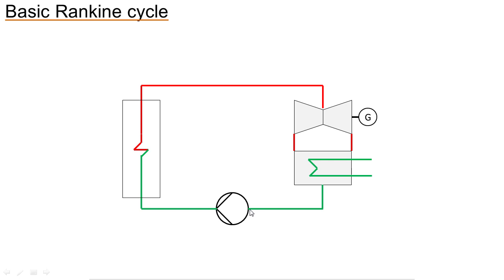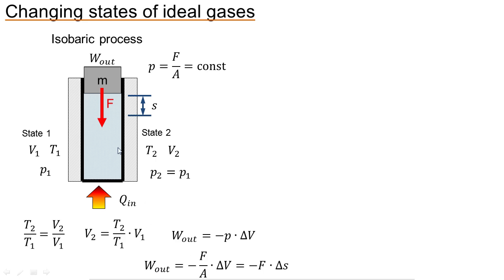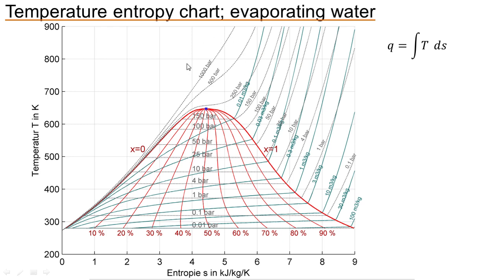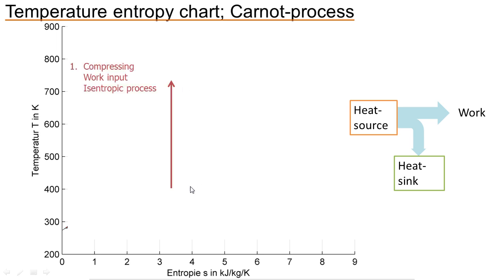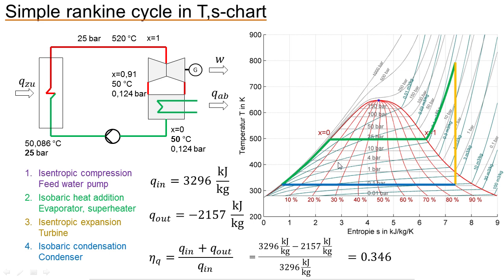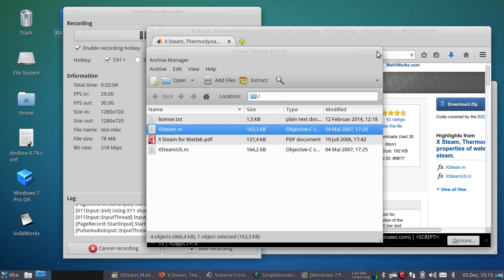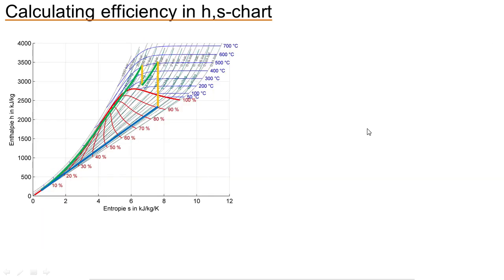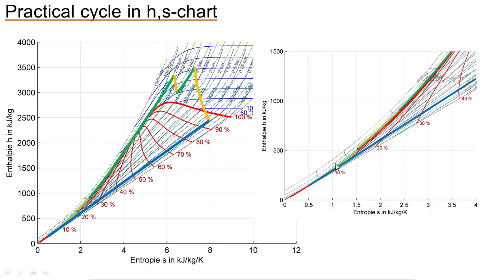Convert Heat to Work - Rankine Cycle